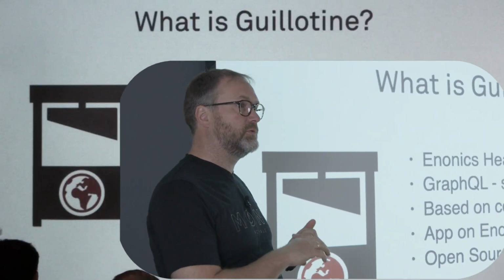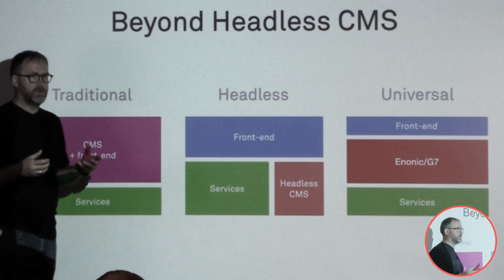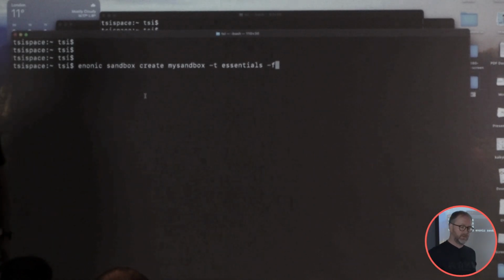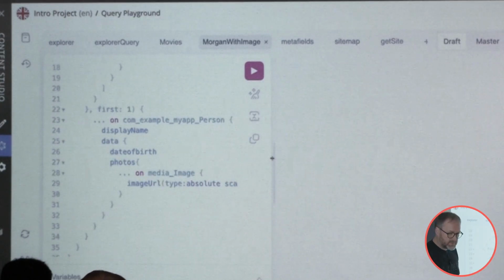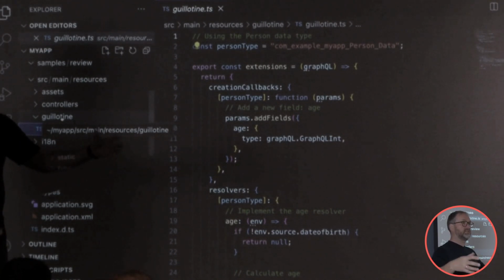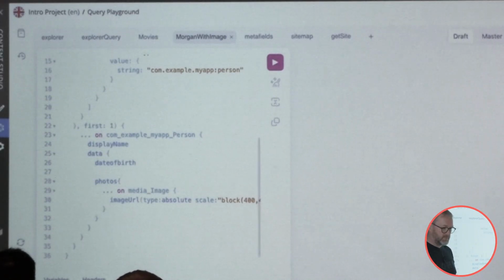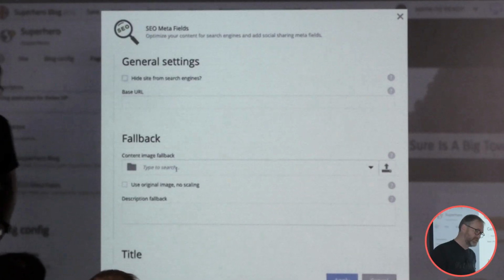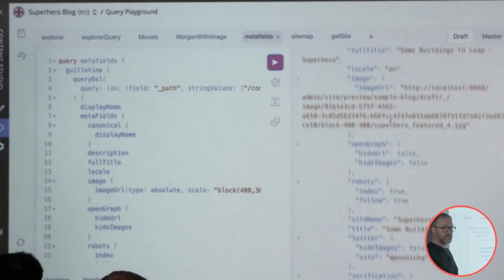Guillotine 7 - Dynamically Extend the Enonic Headless API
Meet Guillotine 7—crafted for developers who seek more control. Modify existing interfaces, types, and fields, or add your own - all in a matter of minutes. Join us to see how Guillotine 7 empowers developers to customize their headless API. Presentation by Thomas Sigdestad, CTO at Enonic.

00:00 Intro
00:59 What Is Guillotine?
02:15 Beyond Headless CMS
06:22 Demo
21:10 Q&A